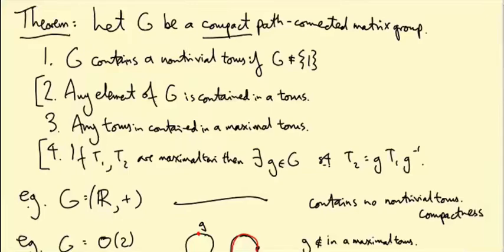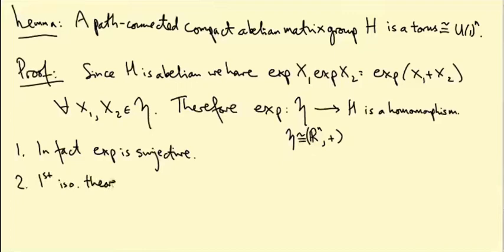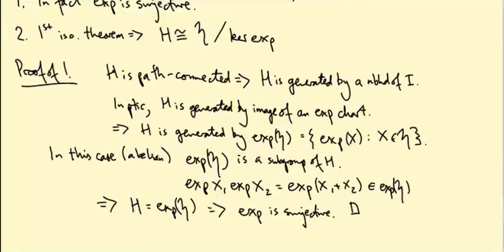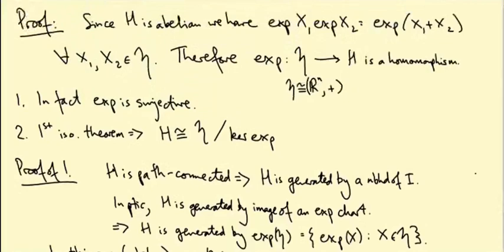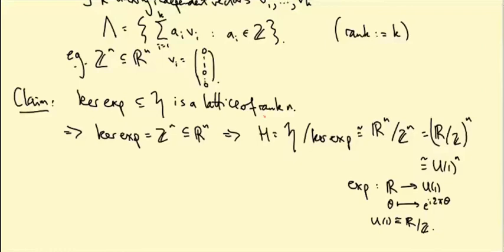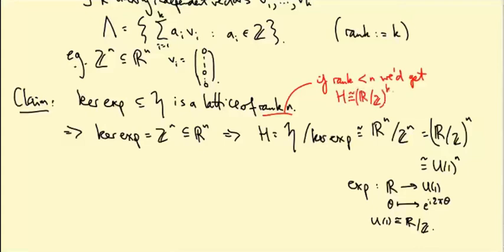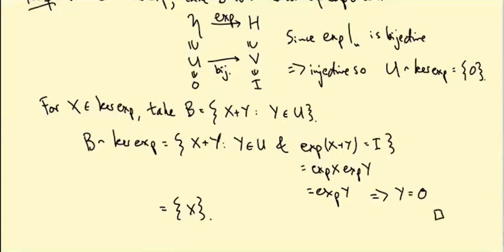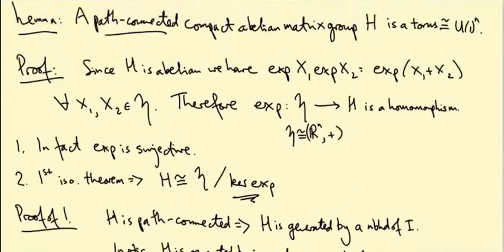Lie groups and Lie algebras Optional Extra: Compact connected abelian groups are tori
We show (modulo one lemma for which we give a reference) that a compact connected abelian group is a torus. This video is optional.